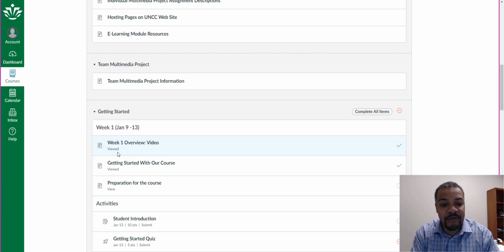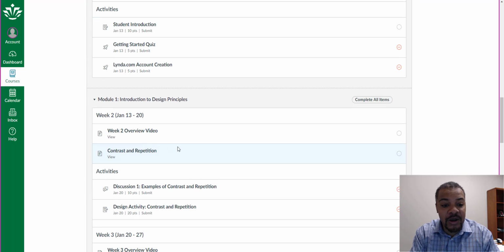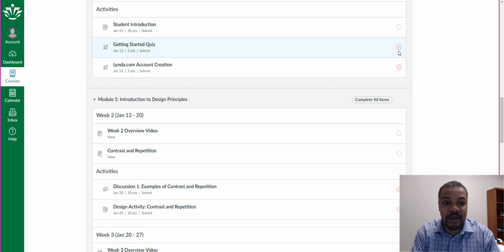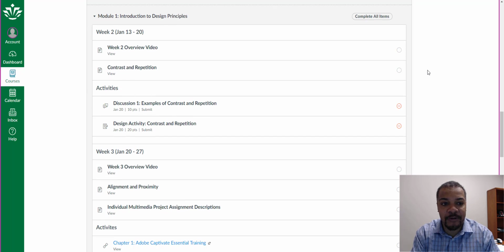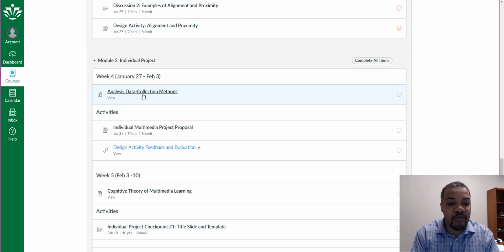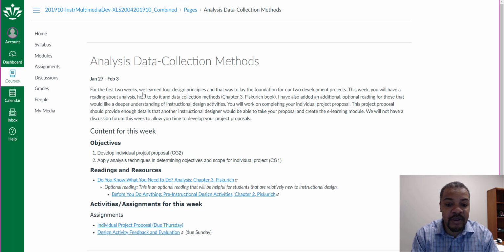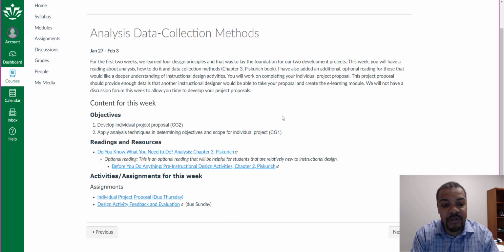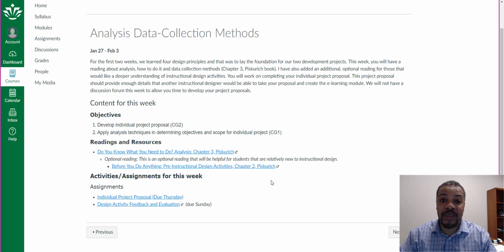Spring EIST 6130/8130: Week 4 Overview